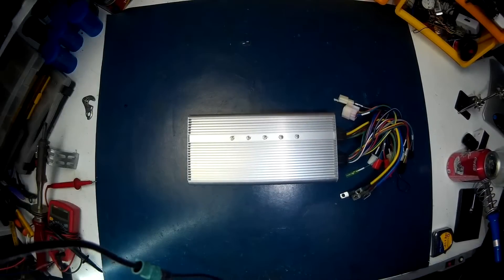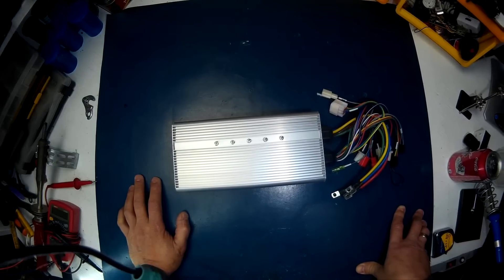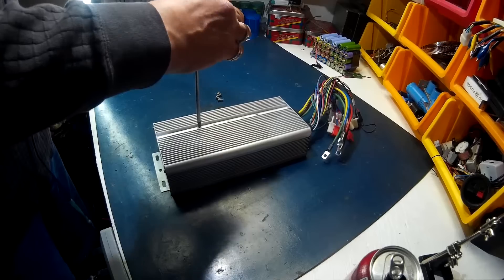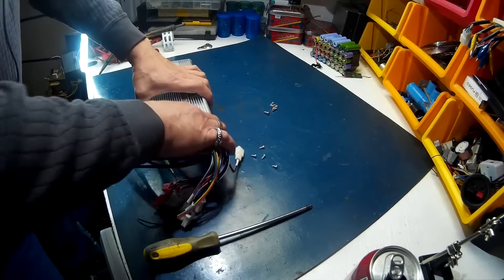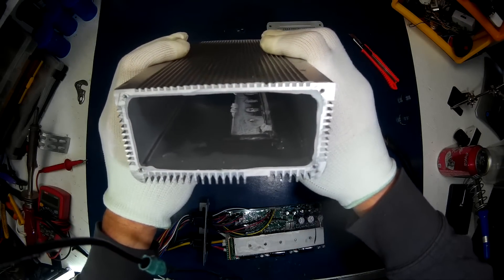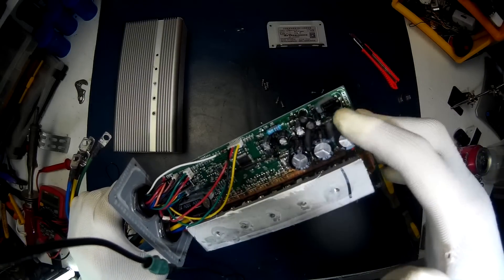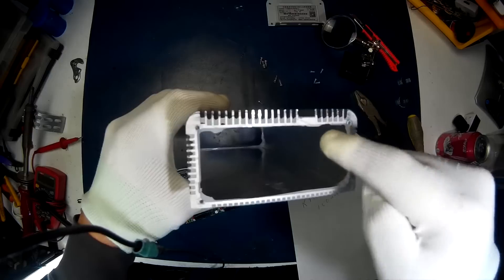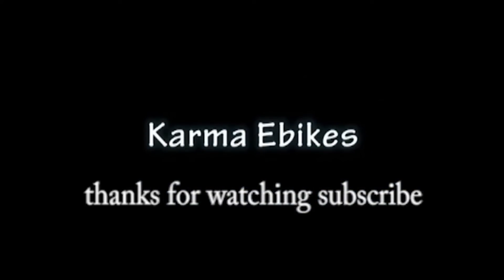QS MOTOR (Yuyang King YKZ7280JA 1200-1500w Controller) PART 1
fets K150E09NE 150AMP V100
MAIN CAPS  100V X3 IN PARALLEL
SURFACE OF THE ALUMINUM JUST NEEDED TO BE CLEANED AND RE GREASED..